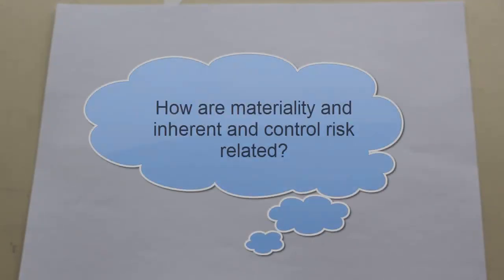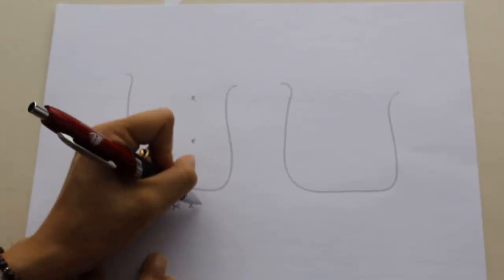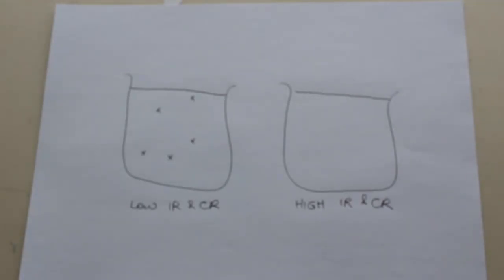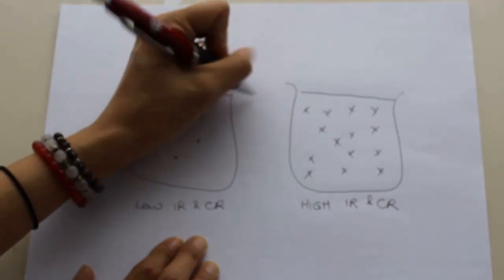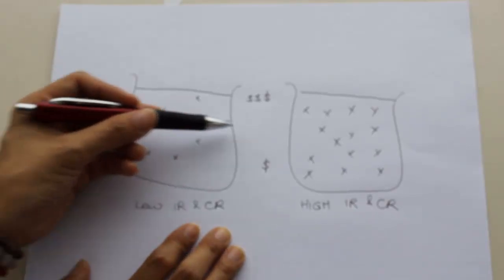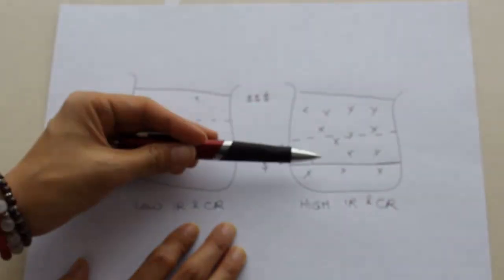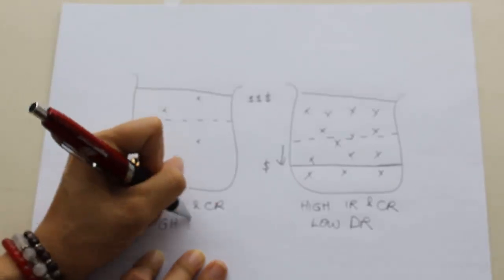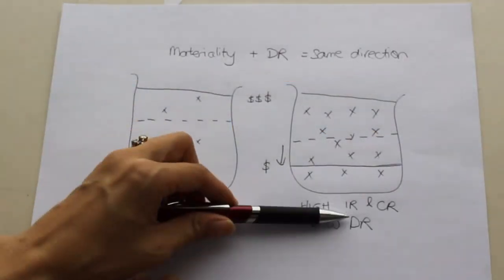Materiality and risk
Learn about the relationship between materiality and inherent/control risk